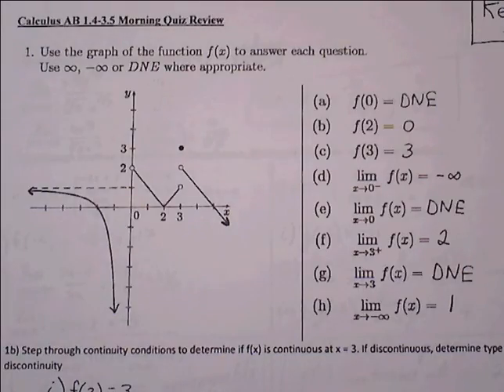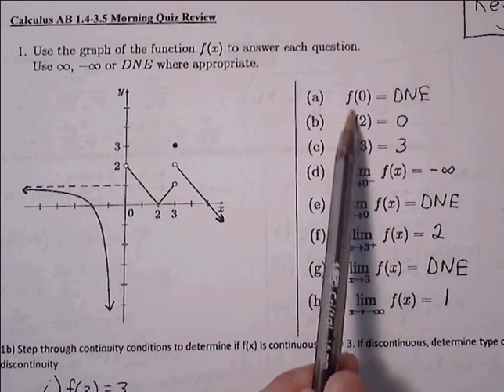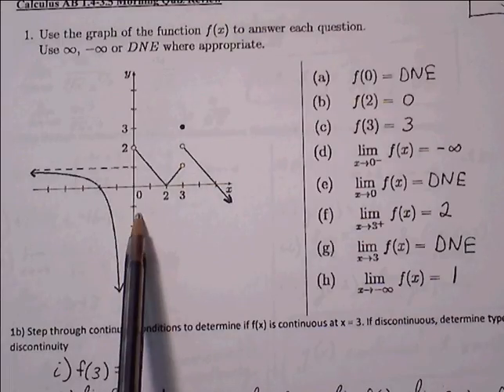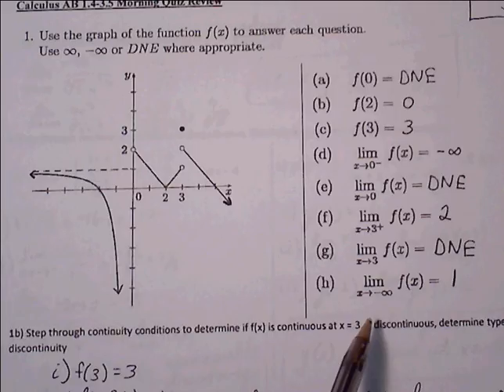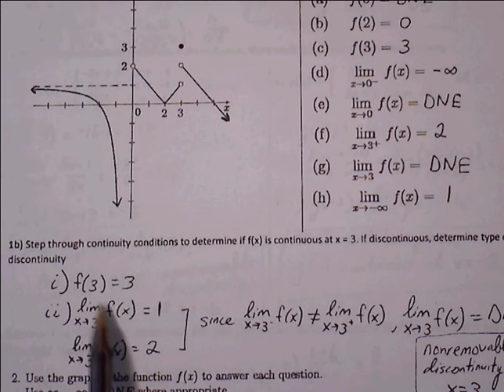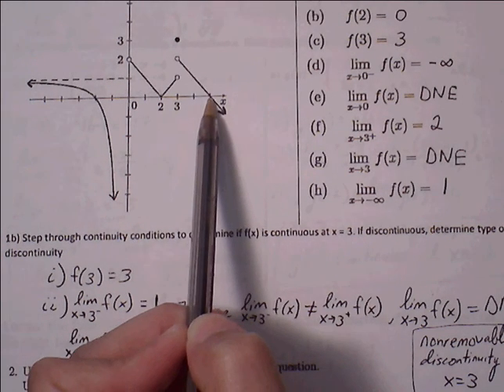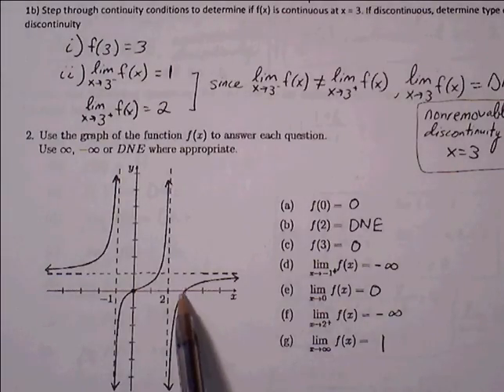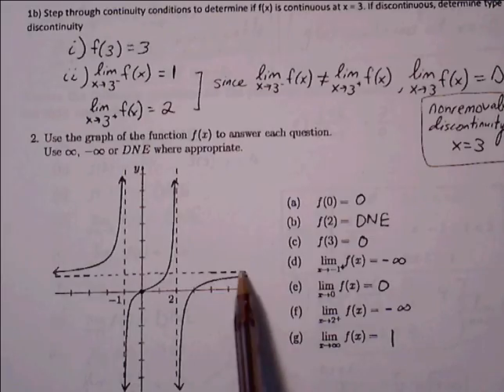Ch. 1.4 -3.5 Limits Morning Quiz Review (part 1)